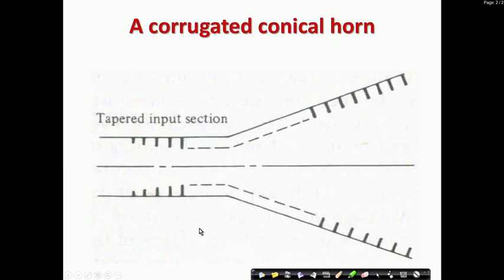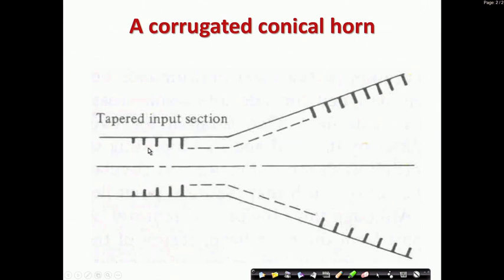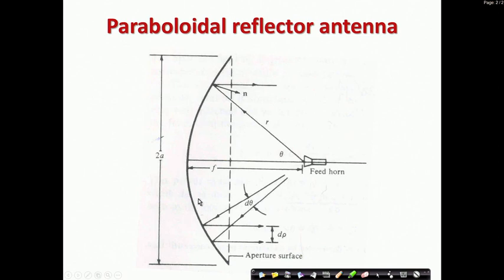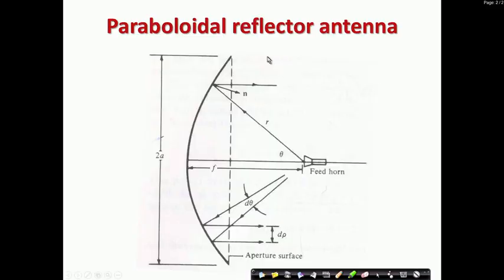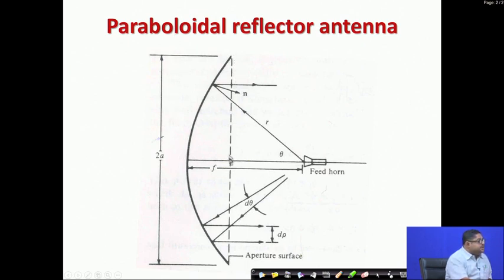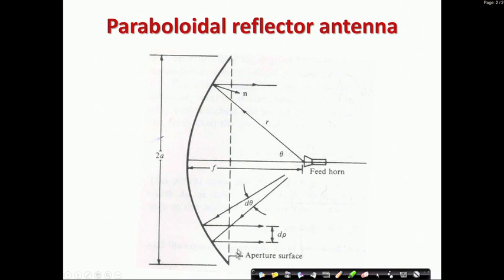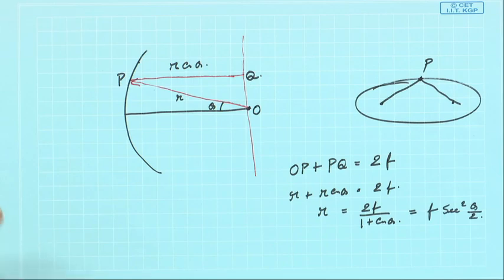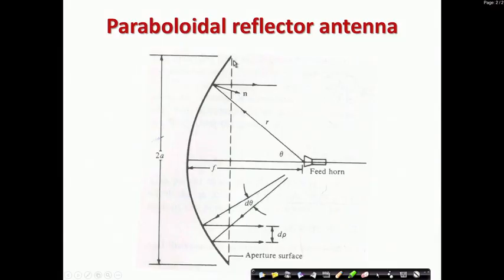Lecture 26: Reflector Antennas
Paraboloid Reflector Antenna

 To access the translated content:
1. The translated content of this course is available in regional languages.
 2. Regional language subtitles available for this course
 To watch the subtitles in regional languages:
 1. Click on the lecture under Course Details.
 2. Play the video.
 3. Now click on the Settings icon and a list of features will display
 4. From that select the option Subtitles/CC.
 5. Now select the Language from the available languages to read the subtitle in the regional language.